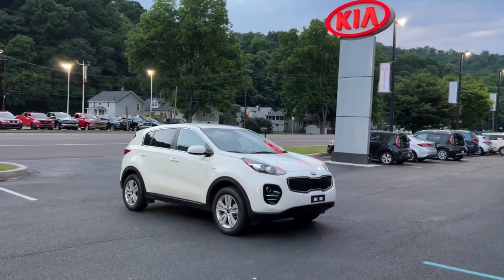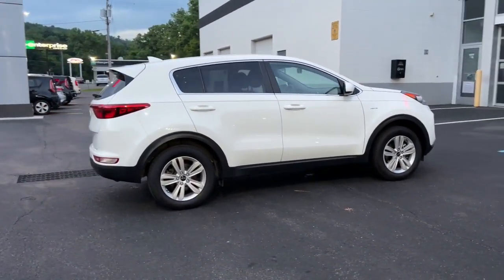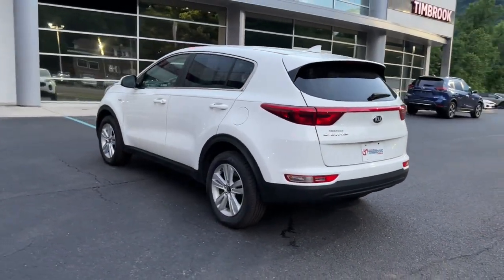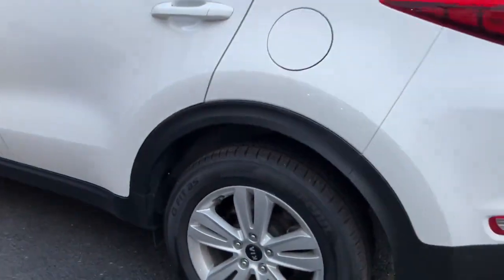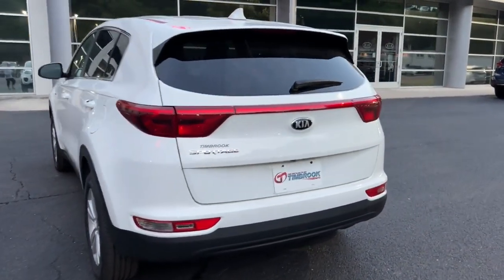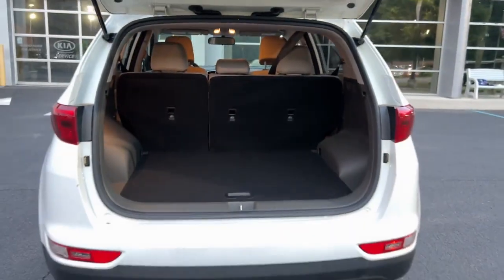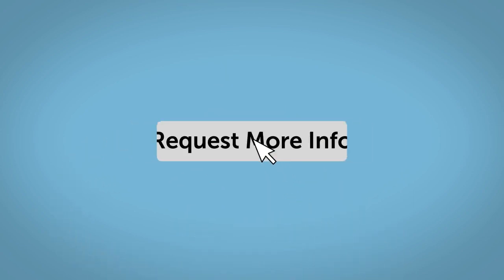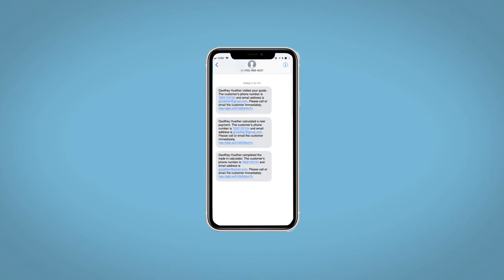2019 Kia Sportage Cumberland, Westernport, Frostburg, MD, Keyser, Ridgeley, WV UC596350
Clear White Used 2019 Kia Sportage available in Cumberland, Maryland at Timbrook Kia. Servicing the Westernport, Frostburg, MD, Keyser, Ridgeley, WV area.

Timbrook Kia
10210 Mt Savage Rd NW

This 2019 Clear White Kia Sportage LX AWD is well equipped and includes these features and benefits: CARFAX One-Owner.brbrClean CARFAX. AWD.brbrbrCALL NOW to reserve test drive appointment!! (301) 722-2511brbrTimbrook KIA has been serving the Cumberland area for more than 12 years!! **Payment does not include Taxes/Tags or Fees.brbrAwards:br  * JD Power Initial Quality Study (IQS)